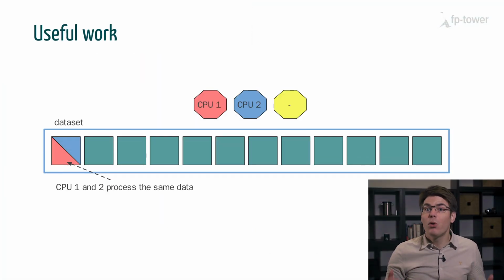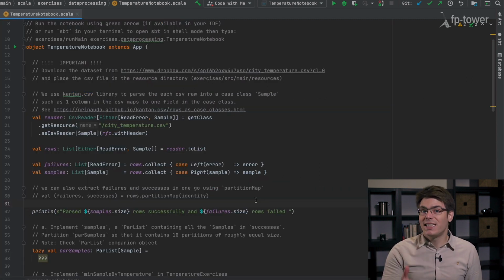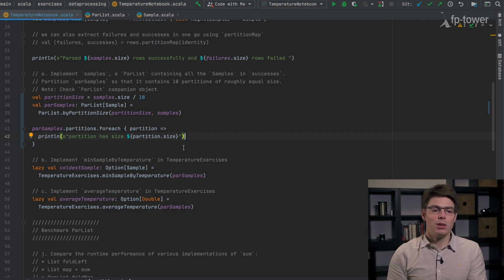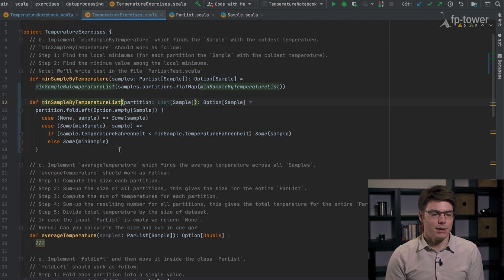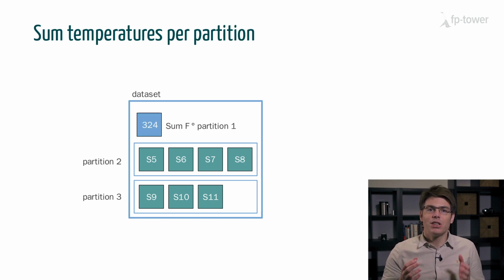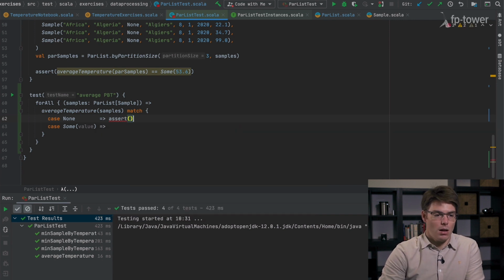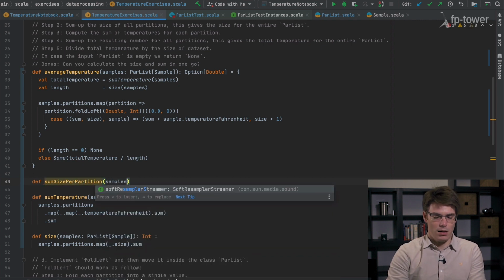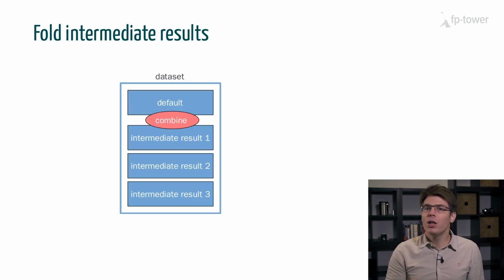Parallel analysis of temperature dataset | Functional Scala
In this video, we'll start the analysis of a real-world dataset of average temperatures by city. Our goal is to design an API that processes data in parallel so that we can leverage modern computer architecture with multiple CPUs.